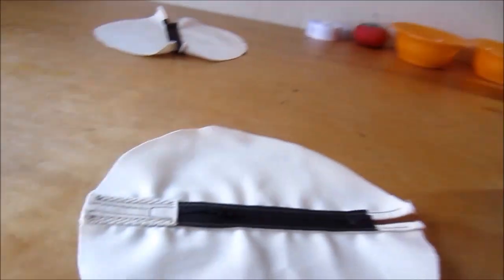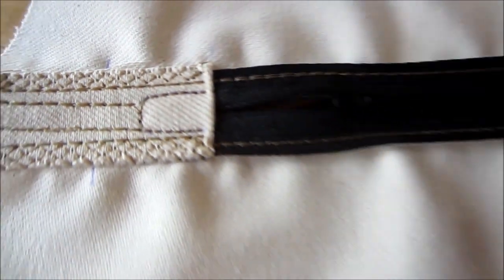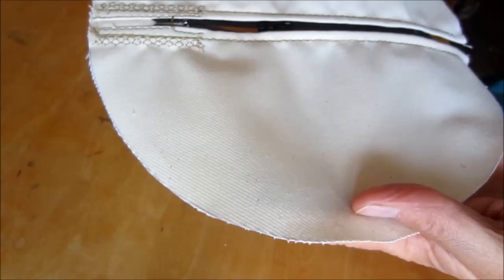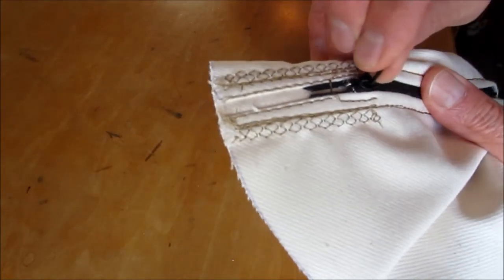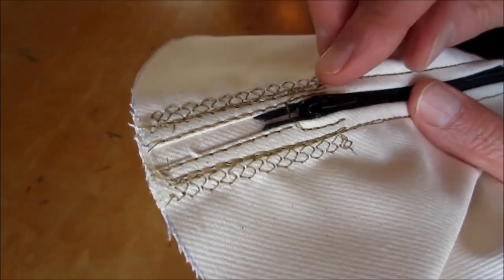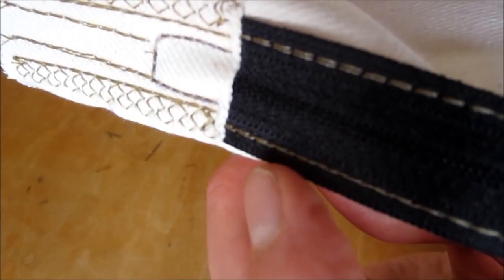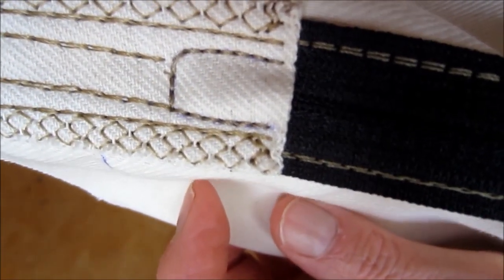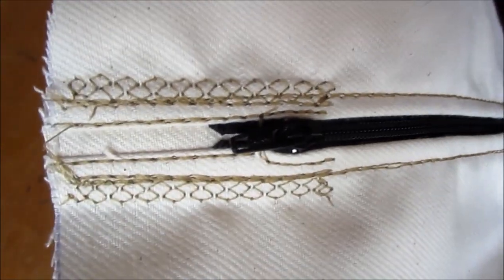Millet Hull Bodypillows - The Special Little Box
In my millet hull bodypillows there is a special little box.  What is it for?
Millet bodypillows are for bed when sleeping cuddling and holding and supporting the torso, legs and hips.  They help you to get comfortable in sleeping positions that help you to sleep better.  You can throw a leg over the bodypillow and it helps you to get really comfortable!  You can put it under your legs or knees too.